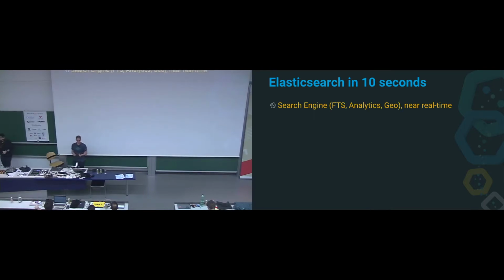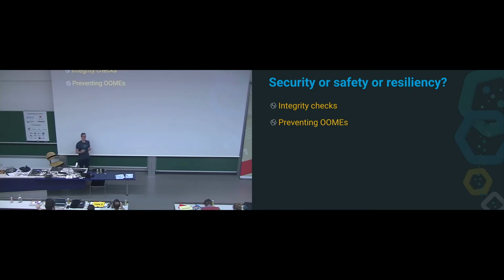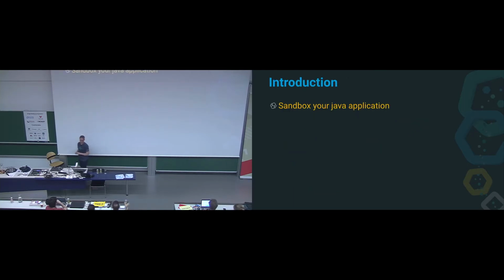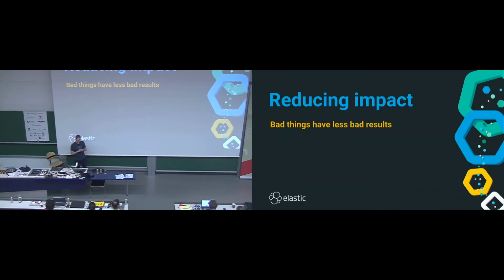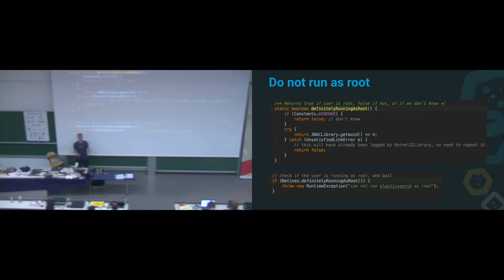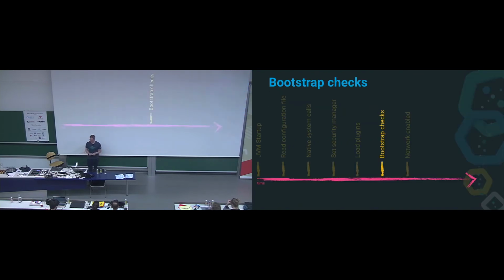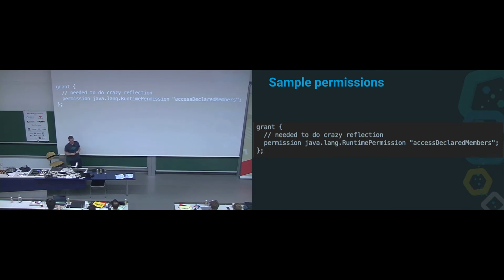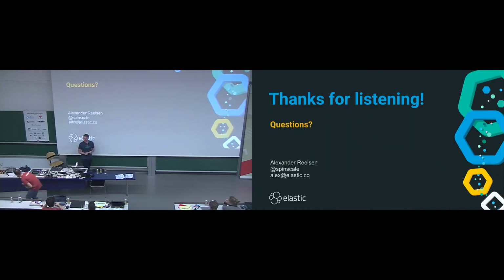sec4dev 2020 - Writing more secure software in Java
Speaker:  Alexander Reelsen

This talk will use the existing Elasticsearch codebase as an example of how to secure a service while remaining the same level of usability. Several features will be covered, amongst others the use of the Java Security Manager within Elasticsearch, the integration of seccomp and other native features, the implementation of a secure scripting language and how to properly implement secure use of plugins.